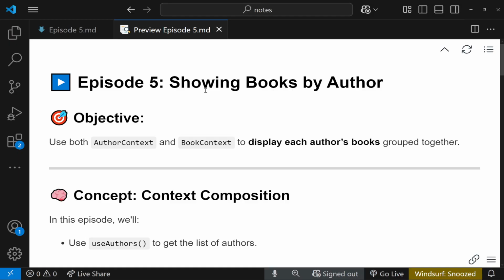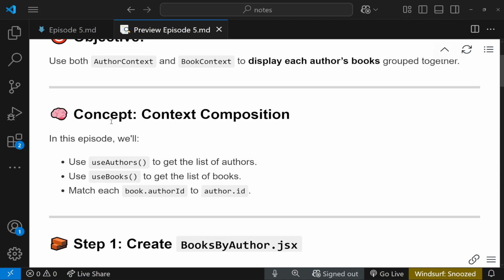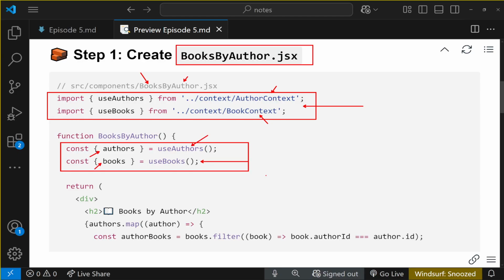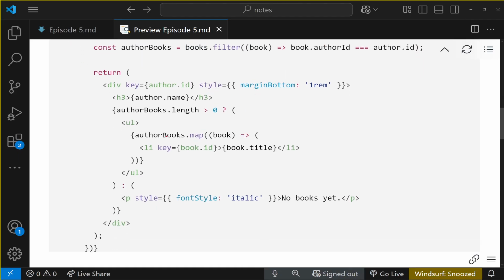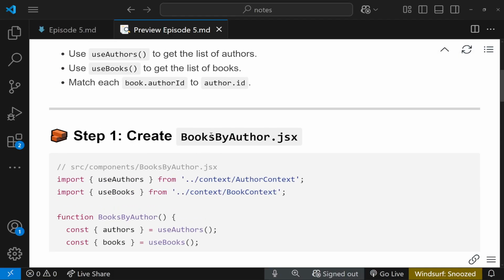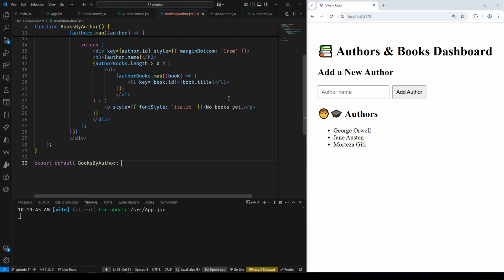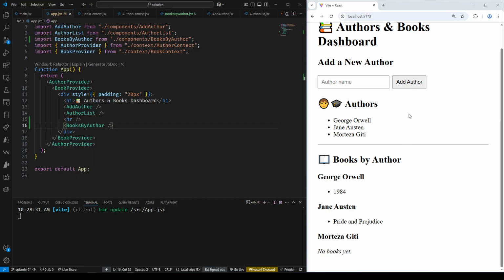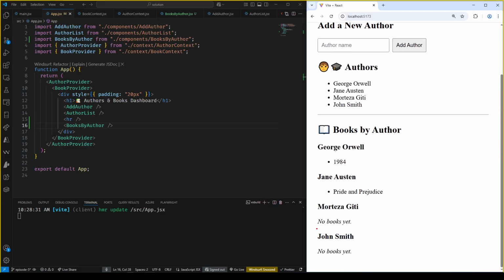React Context API #5 - Showing Books by Author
Here we connect the dots between authors and their books. You’ll learn how to render a list of books based on the currently selected author, using both the AuthorContext and BookContext together. This episode shows how clean context separation allows your UI to stay reactive and logically organized.